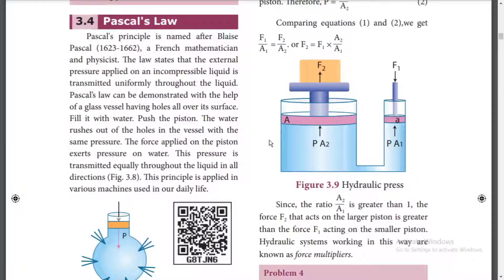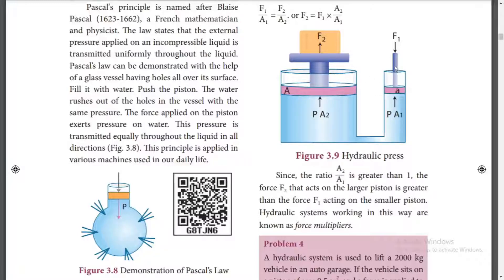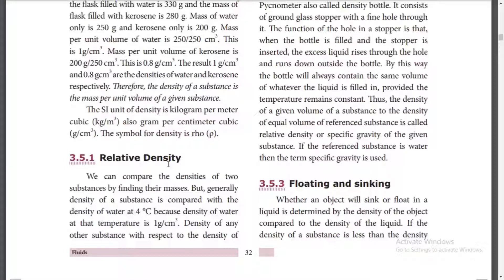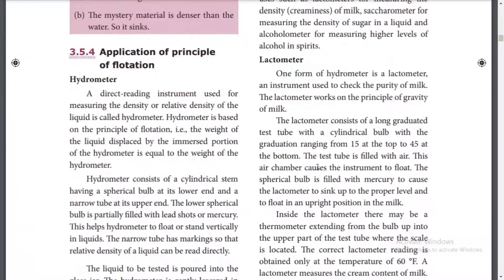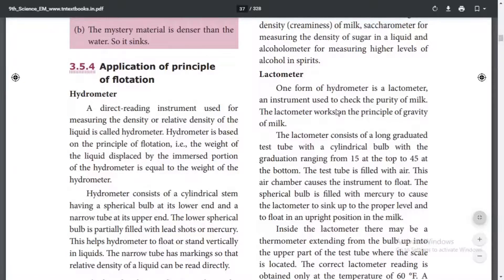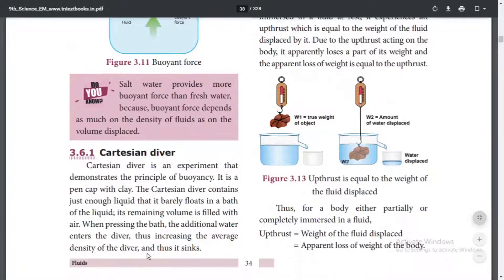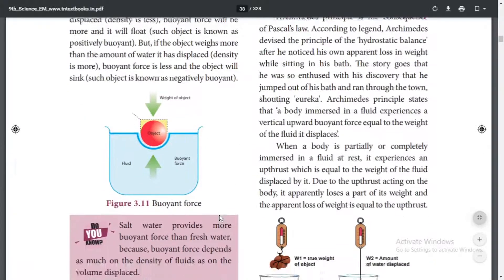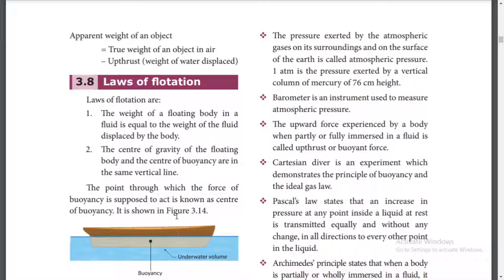9th Science - Fluids #2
TN New syllabus 9th Science explanation in tamil.
Floating and sinking.